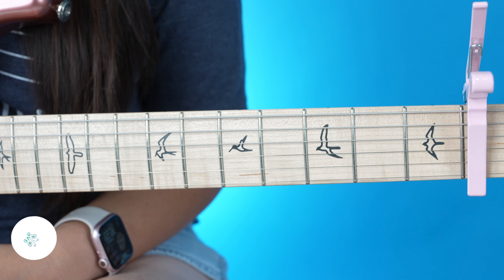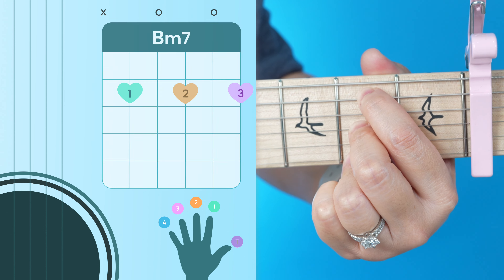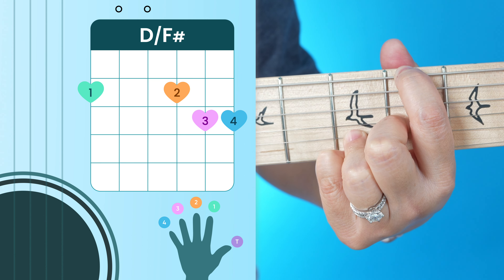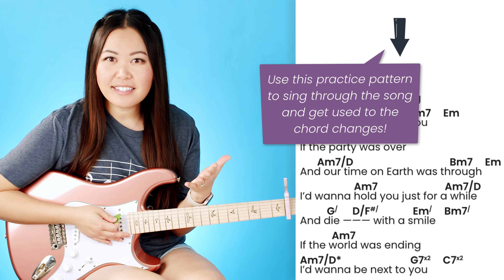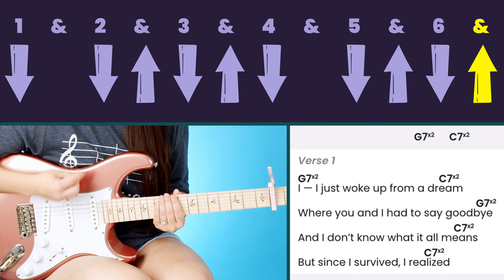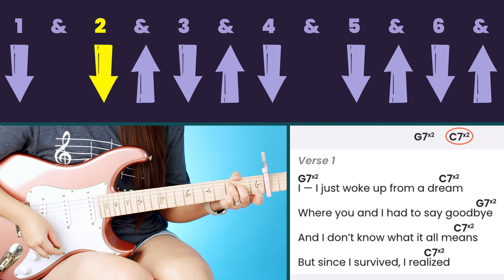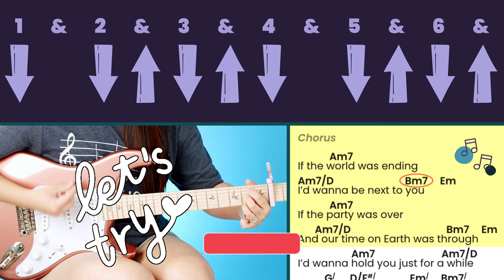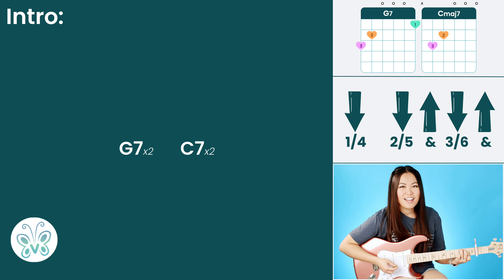Die With a Smile Bruno Mars & Lady Gaga Beginner Guitar Lesson 🎸 EASY Tutorial & Printable Guide! 📝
Get my printable guitar guide for this song! 🖨️

Jam with my play-along tutorial! 🎸

Have a song request? 🙋🏻‍♀️ Submit it here! 👩🏻‍💻

🕒 TIME GUIDE:

0:00 Demo & Lesson Overview
0:19 How To Play Chords
2:56 Pause & Practice (Chords)
3:34 Practice Pattern & Printable Guide
4:36 Strumming Pattern
5:47 Verse Example
6:30 Pre-Chorus Example
7:08 Chorus Example
7:54 Pause & Practice (Strumming)
8:17 Play-Along & Outro

📝 TRANSCRIPTION:

standard tuning, capo 2nd fret
chords needed:
G7: 320002
C7: x32000
Bm7: x20202
Esus4: 022200
E: 022100
Am7: x02010
Am7/D: xx0213
Em: 022000
G: 320033
D/F#: 200233
B7: x21202
A7: x02020
strumming pattern:
d dudu d dudu

I hope you enjoyed my guitarlesson for how to play diewithasmile by brunomars and ladygaga ! 🎸 If you have any questions, be sure to leave it in a comment and I'll try my best to reply as soon as I can. 💬

Artist: Bruno Mars & Lady Gaga
Song Title: Die With a Smile
Level: Beginner
Chords: G7, C7, Bm7, Esus4, E, Am7, Am7/D, Em, G, D/F# , B7, A7